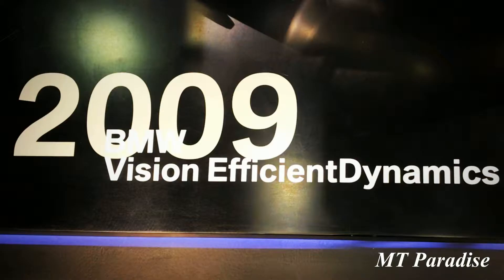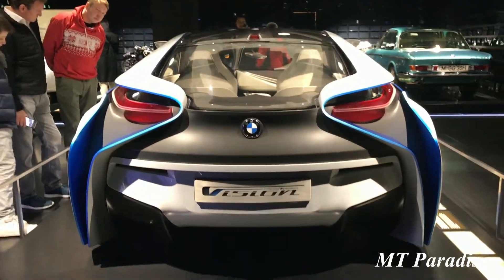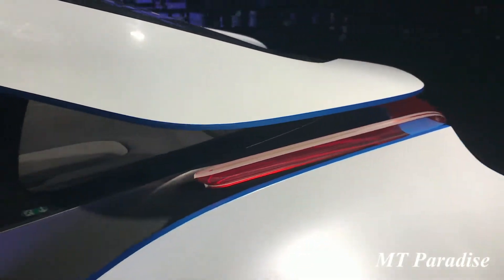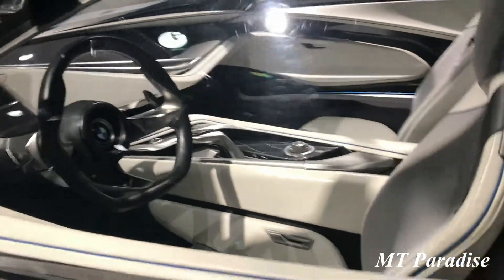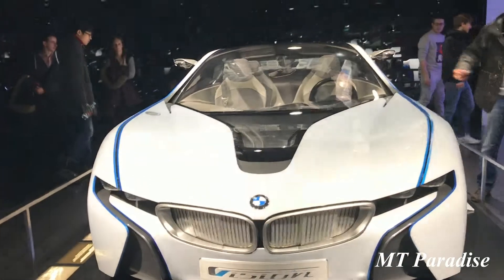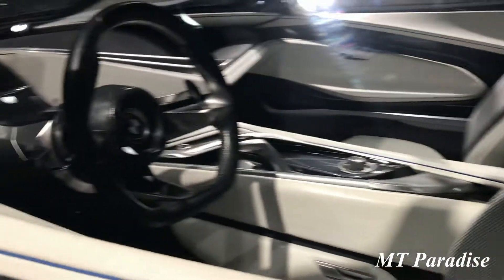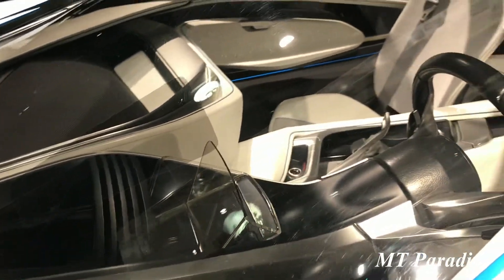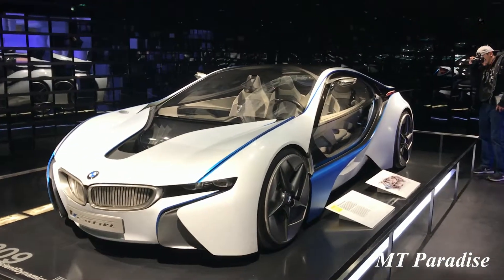BMW Vision Effective Dynamics Concept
This beautiful BMW Vision Effective Dynamics Concept sits at the BMW museum in Munich, Germany. Absolutely stunning design.